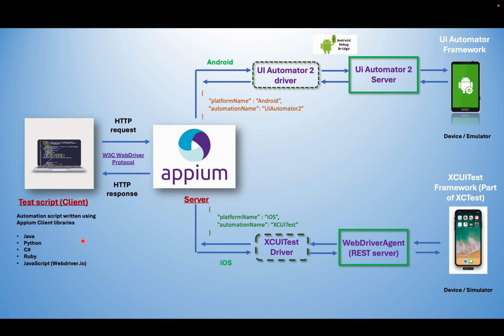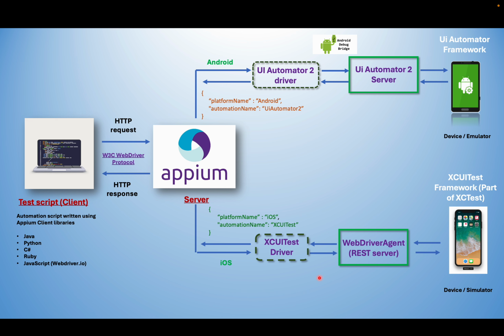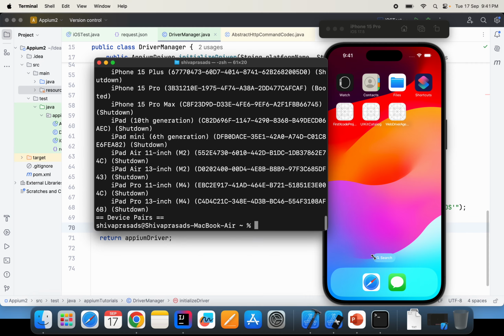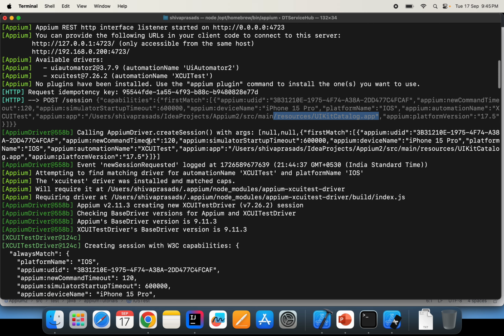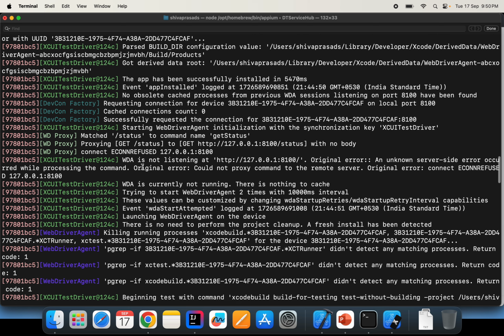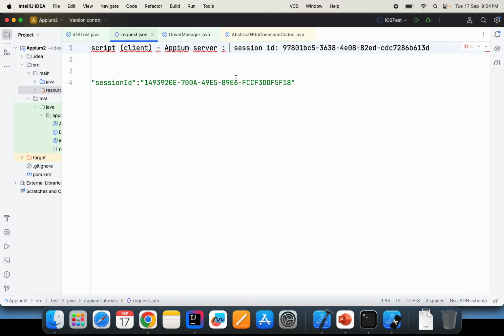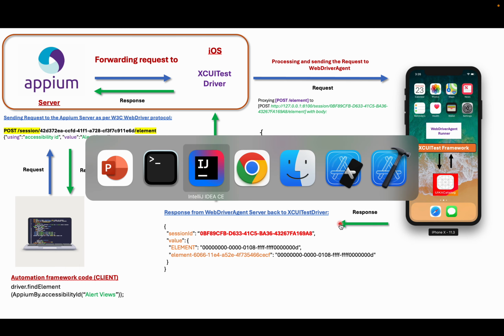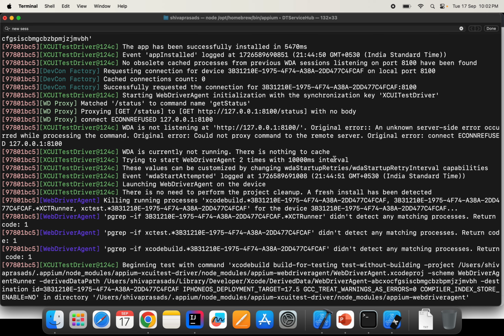2 | Appium 2 architecture | iOS platform | In Detail | W3C WebDriver Protocol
Hi guys, in this video, I have explained Appium 2.0 architecture in detail with respect to iOS platform.